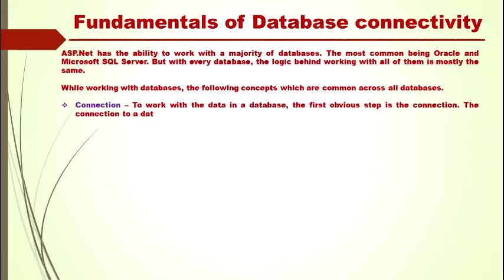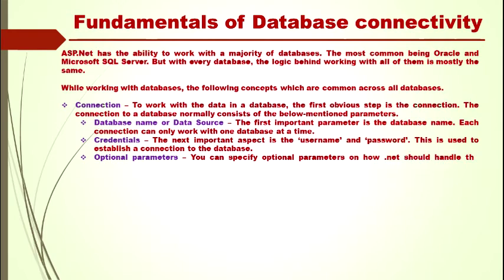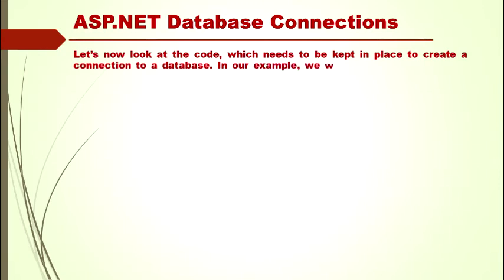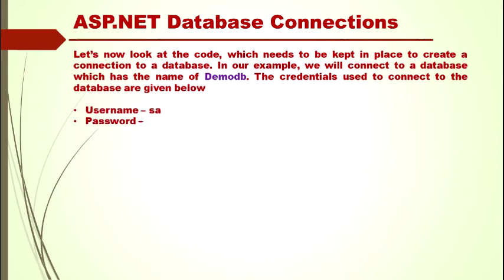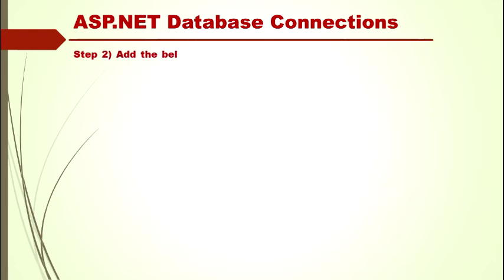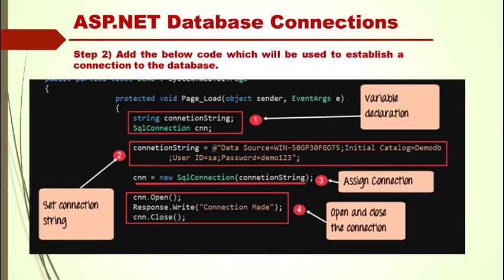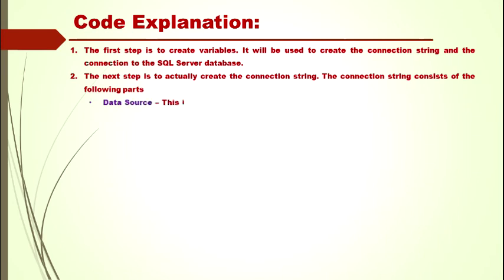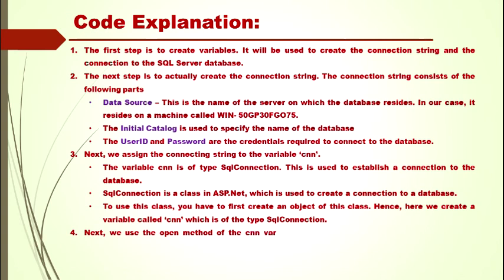ASP dot Net Database Connection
Basic of Database Connection and database connection string in asp.net